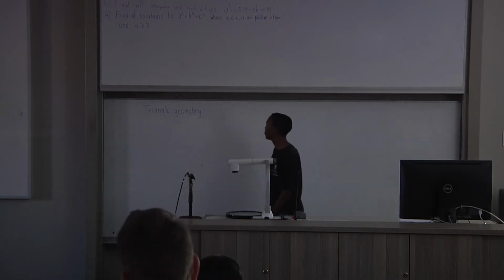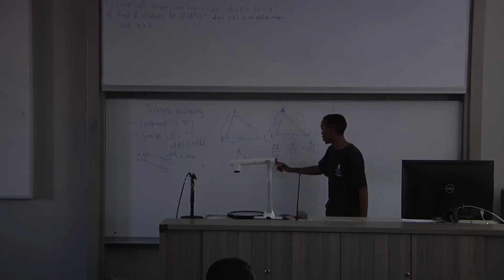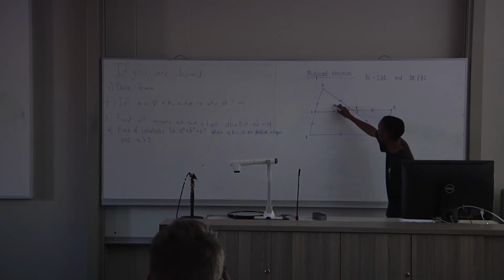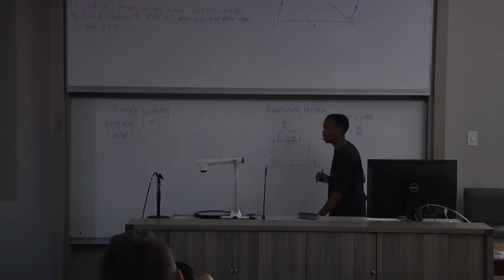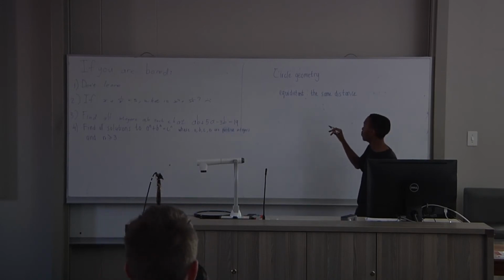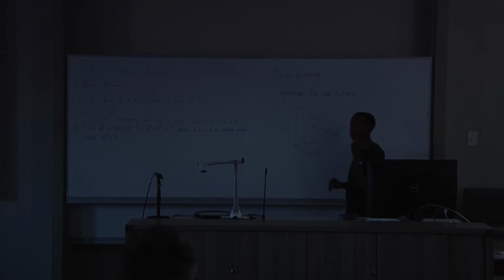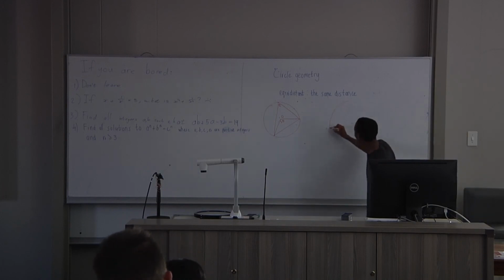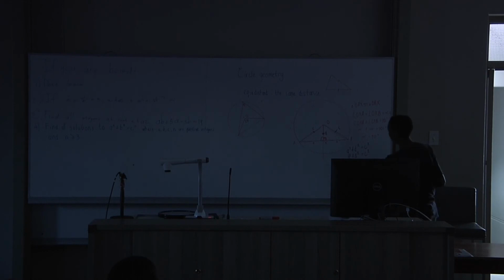Geometry 1 congruence and similarity, midpoint theorem, basic circle geometry